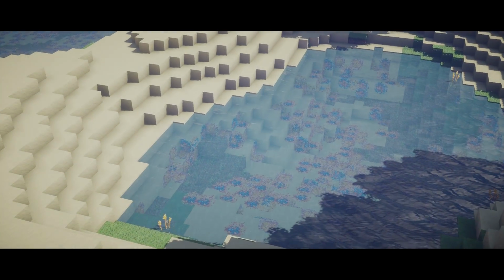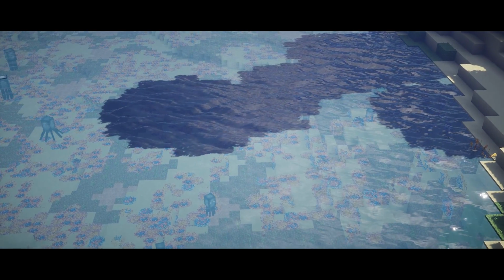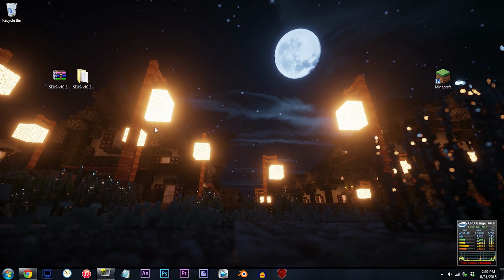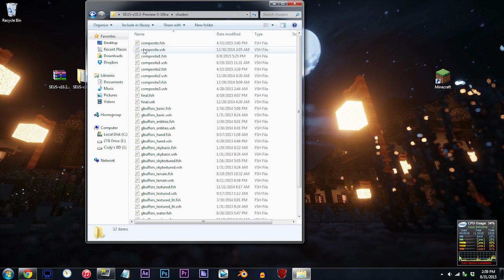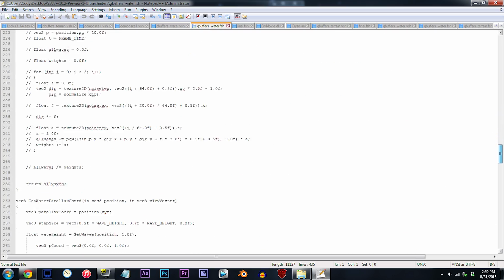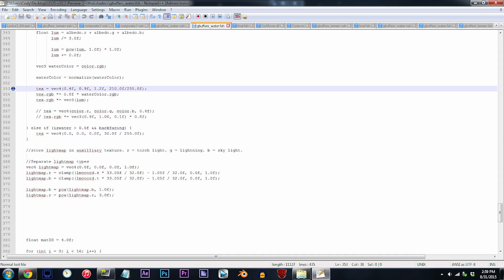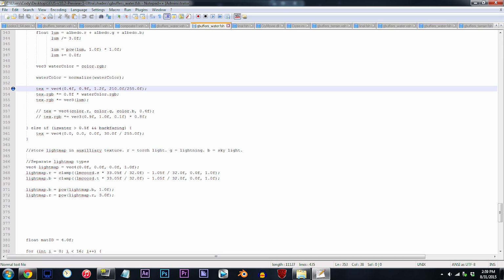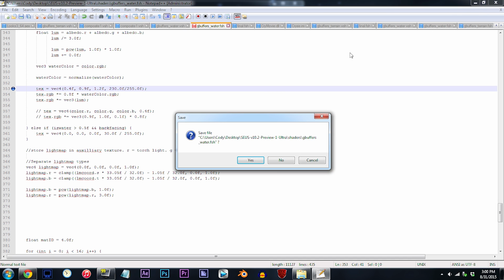Minecraft Shader Tutorial - How To: Water Transparency (SEUS V10.2 Prev. 1) | 60fps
»ShadersPack: SEUS v10.2 Preview 1 Ultra

•Shaders and Resource Pack:
Shader: SEUS v10.2 Preview 1 Ultra

•Mods:
Shaders Mod 1.7.10
Optifine 1.7.10
BetterFoliage 1.7.10
Cam Studio 1.7.10
Minema 1.7.10

•Filmed with:
Graphics Card: Radeon HD 7850 (1GB)
Processor: Intel i5 3570k
MIC: ATR2500

•Extra Info:
Software: Premiere Pro CC & Photoshop CC
Screen Recording: Fraps
In-game Recording: Dxtory
Codec: Lagarith Lossless Codec
Mode: YV12